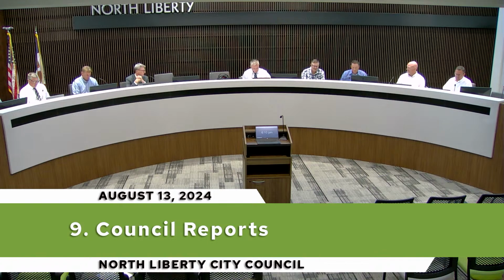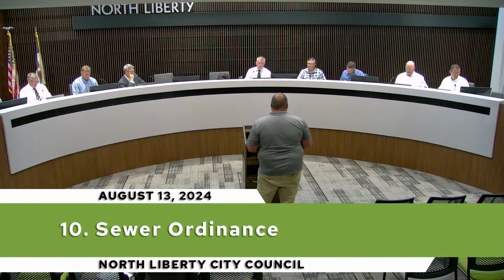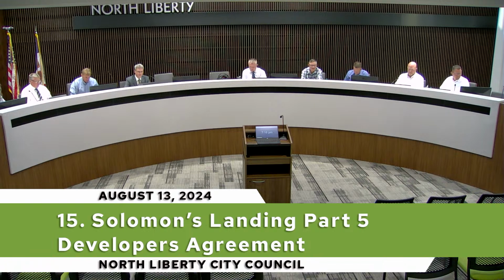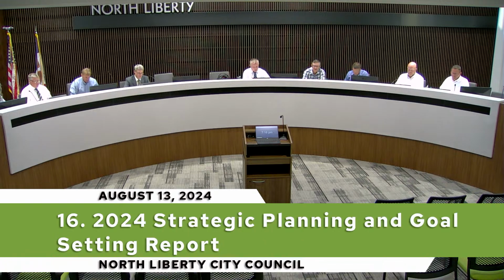North Liberty City Council on August 13, 2024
The City of North Liberty streams public meetings live, gavel to gavel.